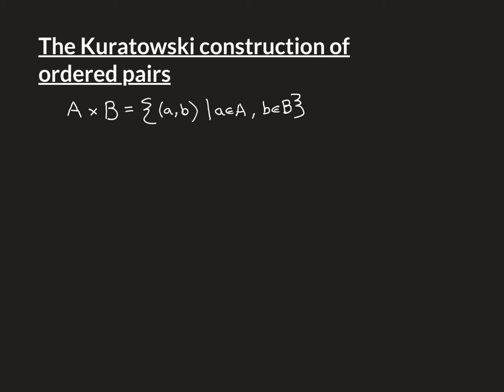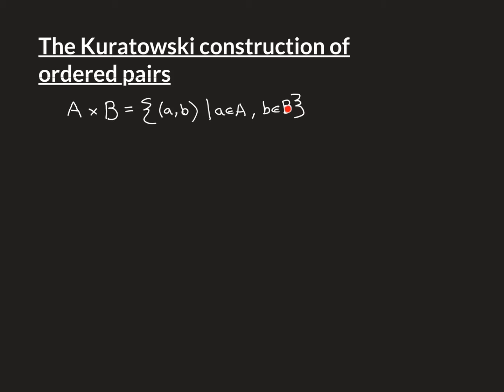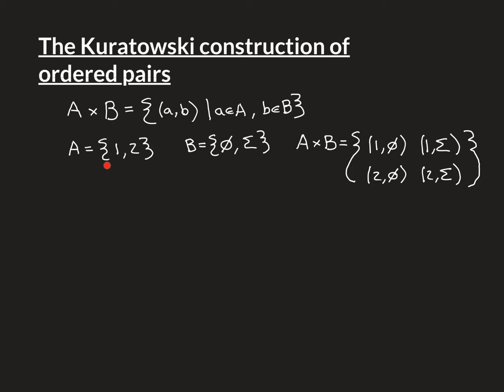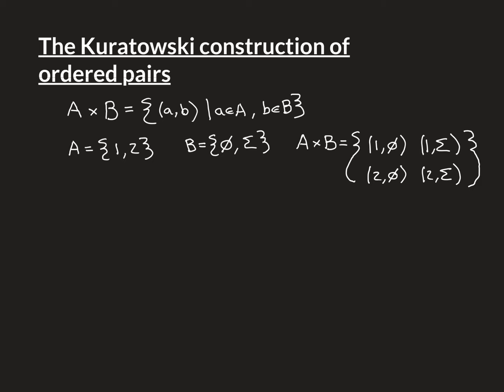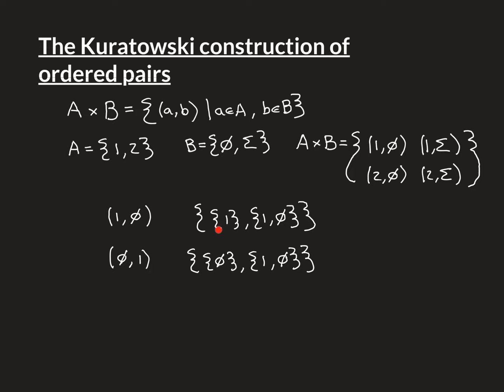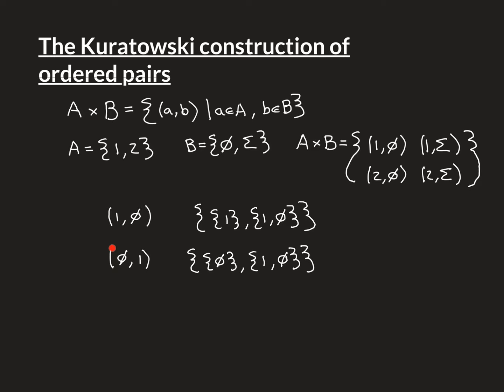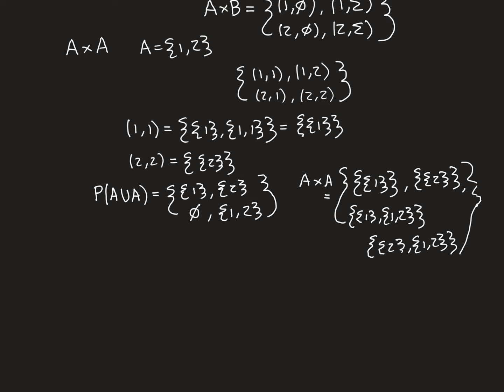The Kuratowski Construction of Ordered Pairs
The cartesian product of two sets needs to brought across from naive set theory into ZF set theory. The Kuratowski construction allows this to be done without needing to define any new atomic structures. Instead the cartesian product can be constructed/defined using the structures and axioms that we have already defined in ZF set theory.